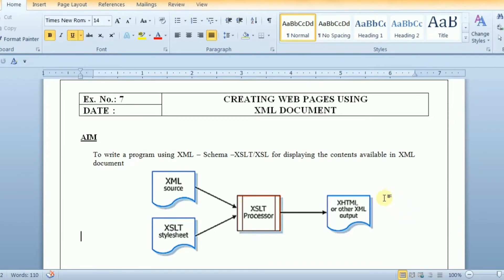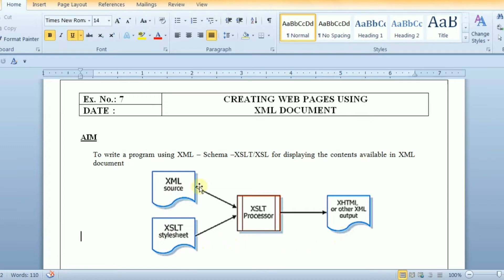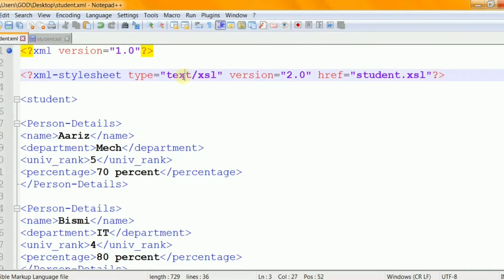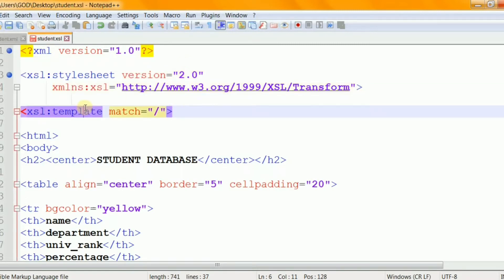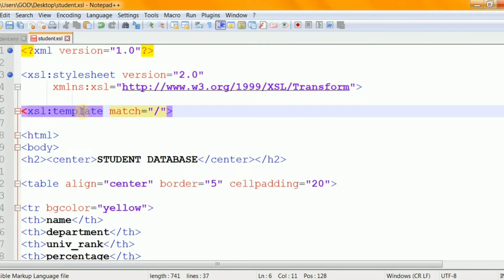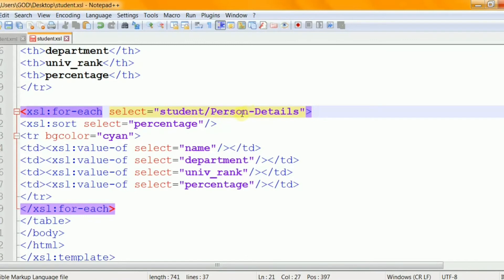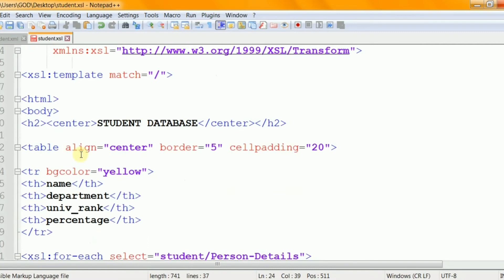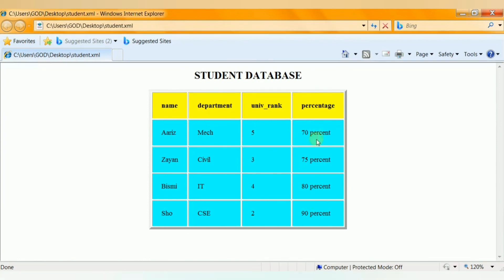CCS375|IT8511 Web Technology.EX 7-Programs using XML-Schema -XSLTXSL.xsl.xslt.xslt transformation.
EX 7 - IT8511 WEB TECHNOLOGY  LAB - Programs using XML - Schema - XSLT/XSL.

For All Anna University Notes Available

shobina k
Computer programming
artificial Intelligence
anna university
anna university latest news
anna university latest news today
anna university latest updates
anna university news
anna university open book exam
it8501
it8511
wt
wt lab
xsl
xslt
xslt transformation